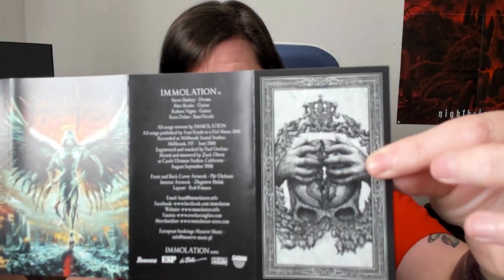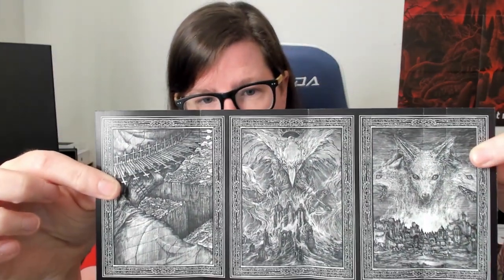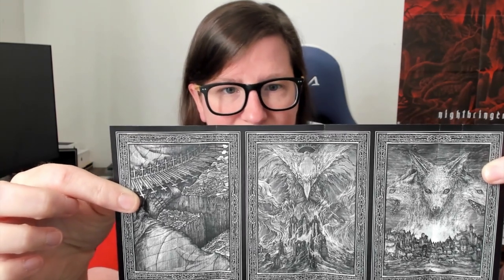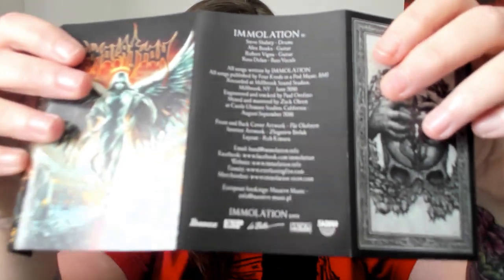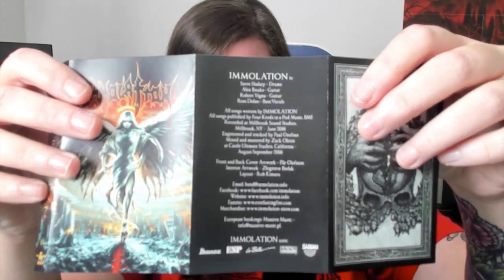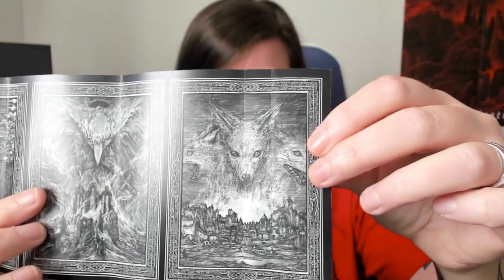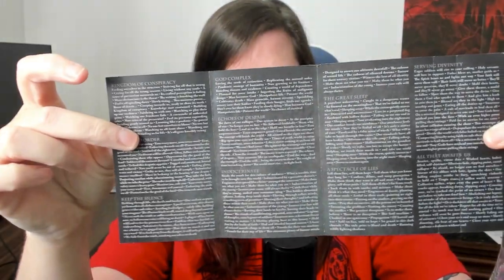Immolation Tape Box Set Review (Decibel Metal & Beer Fest Exclusive)